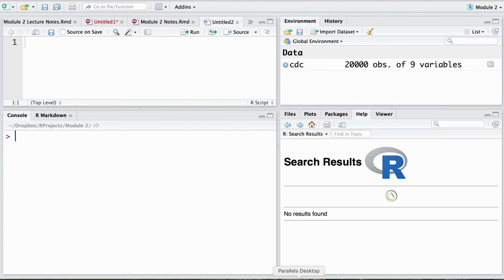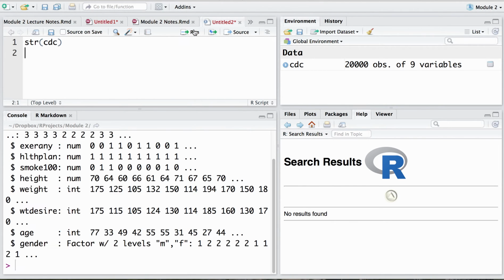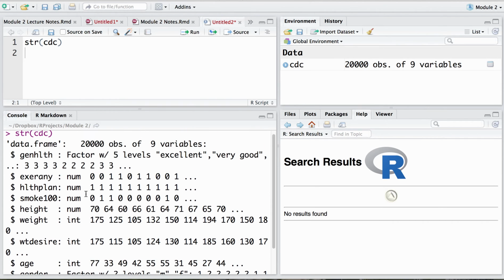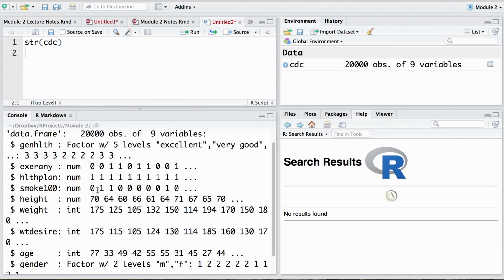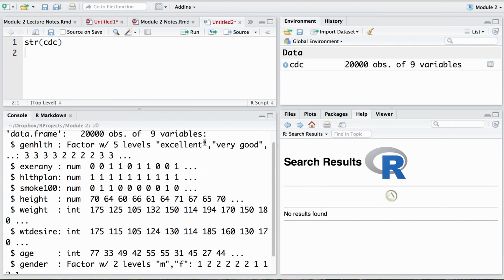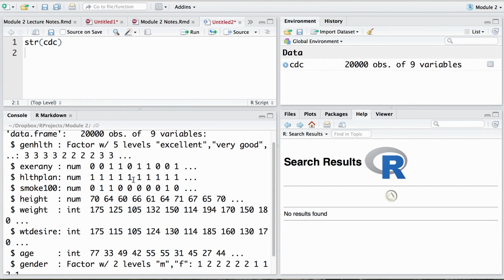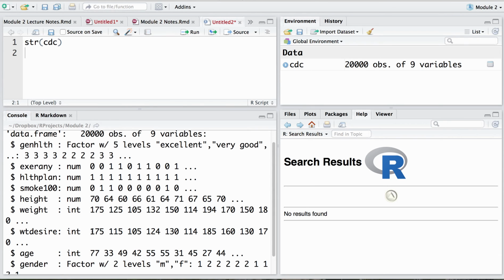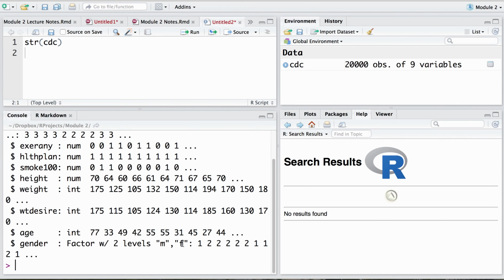Using str in R